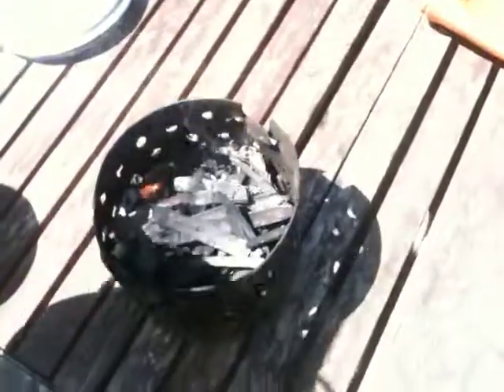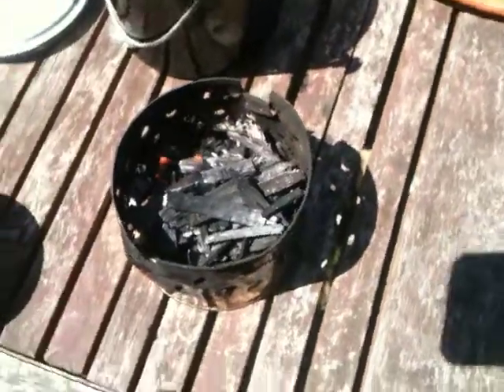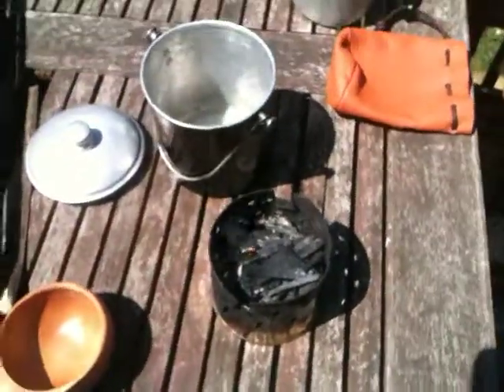New Scandinavian Kuksa part 3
Trying out my new Scandinavian Kuksa.